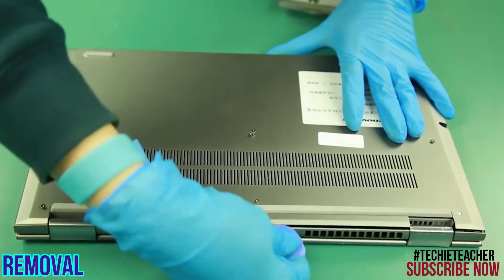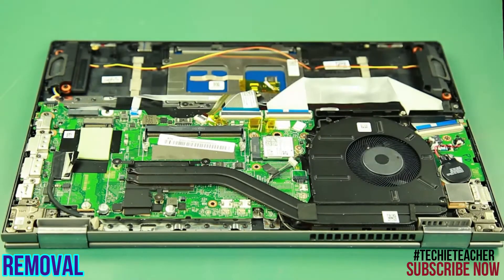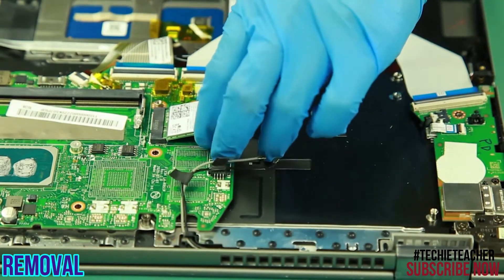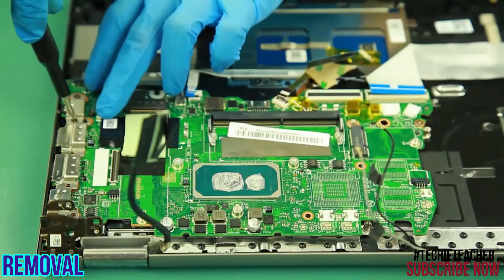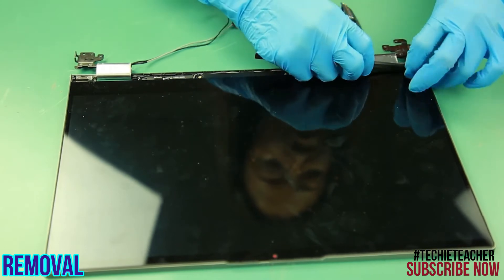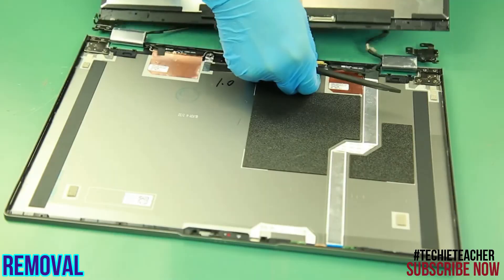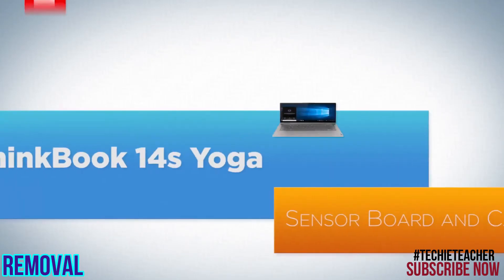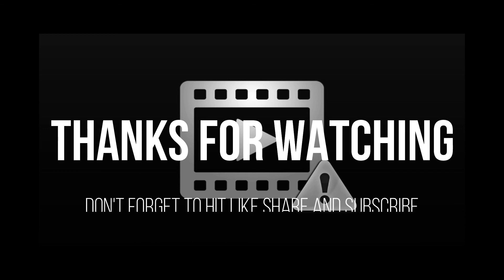HOW TO DISASSEMBLE/REMOVE PARTS OF LENOVO ThinkBook 14s Yoga (20WE)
This video demonstrates on how to properly remove/replace parts of LENOVO ThinkBook 14s Yoga Laptop

0:00 Intro
0:30 Removal of BottomCover
2:08 Removal of BatteryPack
2:30 Removal of SSD
2:58 Removal of MemoryModule
3:22 Removal of Fan
3:54 Removal of HeatSink
4:32 Removal of Speakers
5:01 Removal of RTCBattery
5:28 Removal of PenHolder
5:49 Removal of WLANCard
6:25 Removal of IOBoard
7:54 Removal of MainBoard
9:20 Removal of LCDAssemblyKeyboardBezel
9:43 Removal of StripCover
10:34 Removal of LCDPanel
15:50 Removal of EDPCable
16:20 Removal of SensorBoardCameraModule
17:40 Removal of Hinges